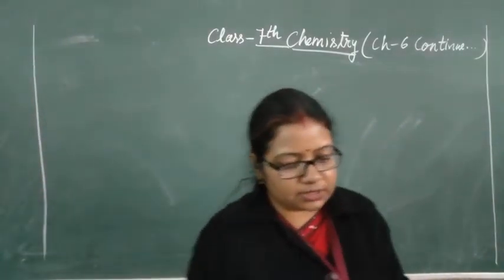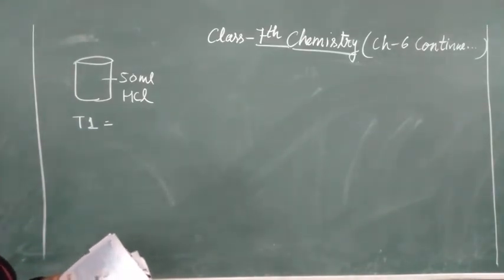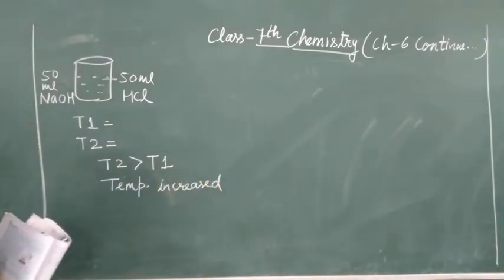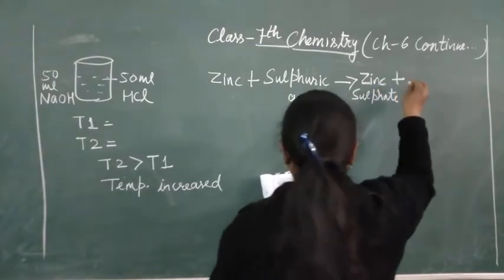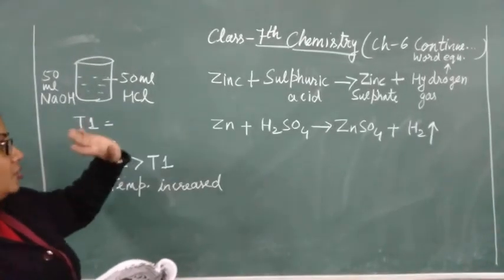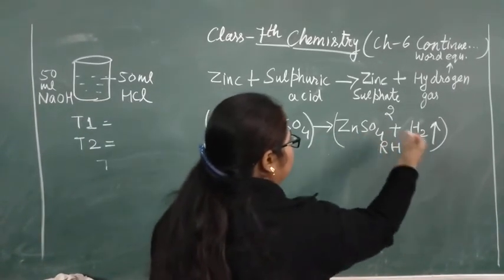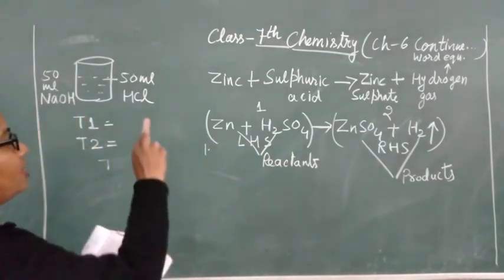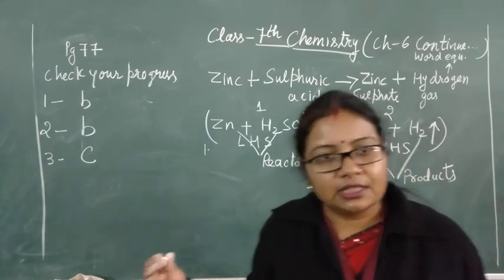VII Che Part 48